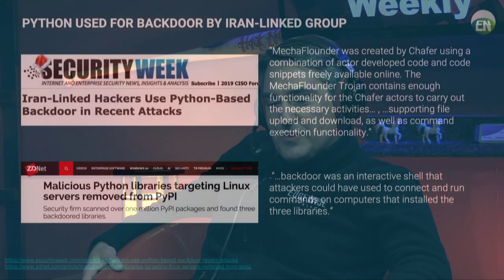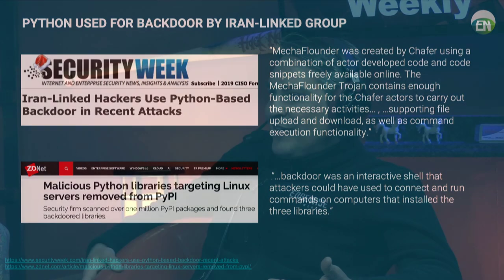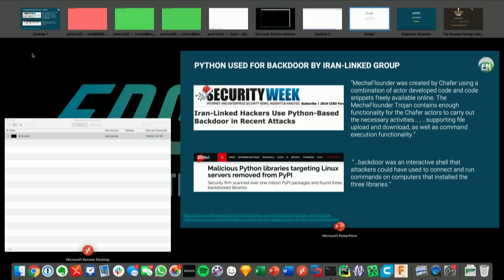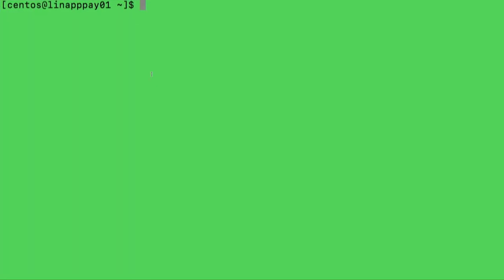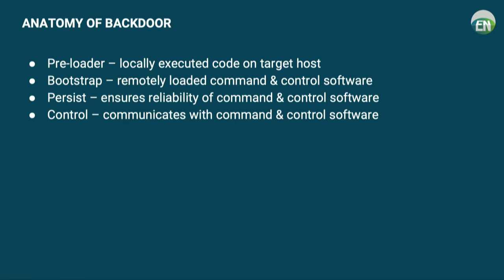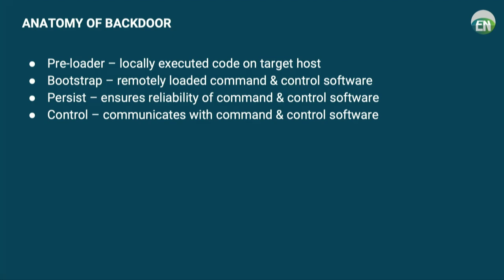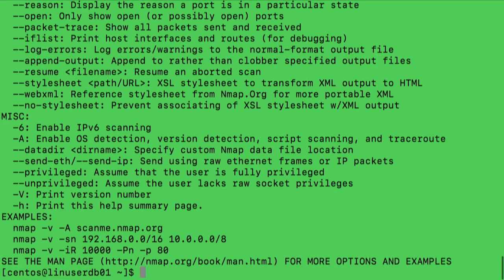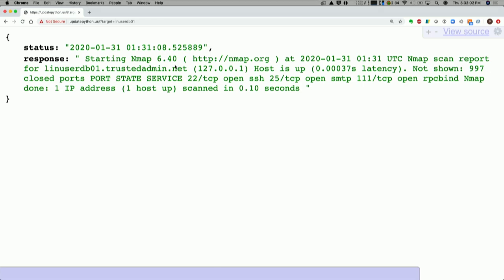Stopping Python Backdoor Attacks - Peter Smith - PSW #637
The recent MechaFlounder was a backdoor attack linked to Iranian threat actors who targeted Turkish entities. Similar Python-based backdoor attacks have managed to evade traditional network security defenses and propagate inside their target environments.

for all the latest episodes!